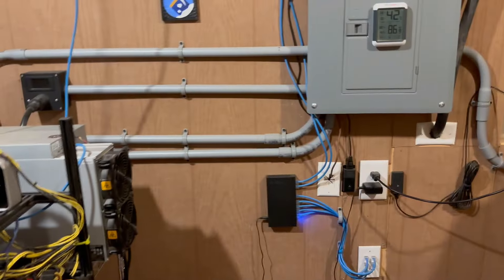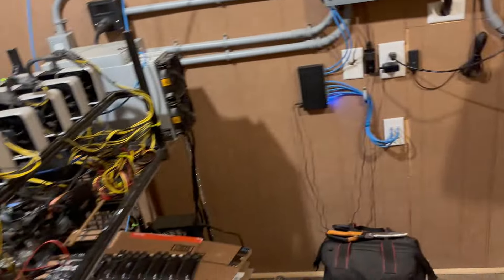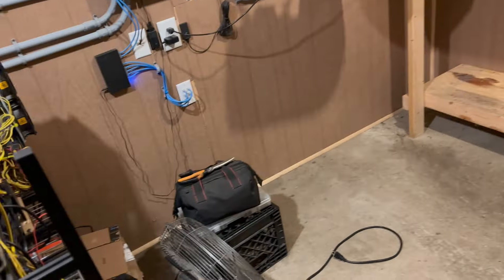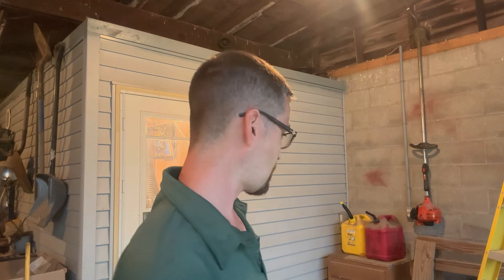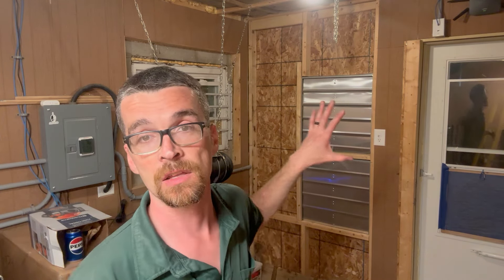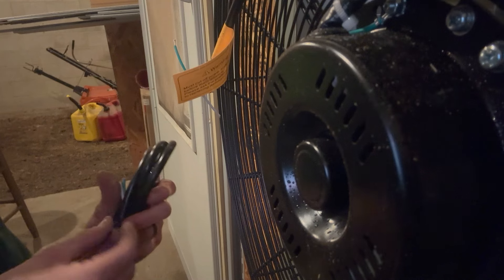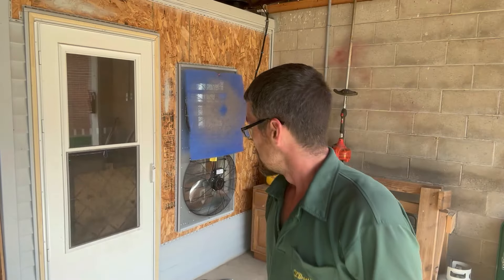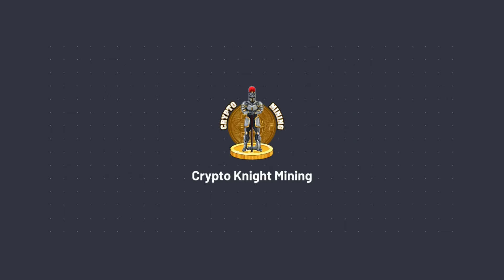Best Cooling Setup for your Mining Shed (Part 1)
In this video, join me as I tackle a much-needed cooling upgrade for my mining operation! With temperatures rising and mining rigs working hard, I decided it was time to take action. Watch as I cut a hole in the wall of my mining room to install powerful fans that will help keep my rigs running smoothly and efficiently. I'll take you through the process step by step, from planning and measuring to cutting the hole and mounting the fans securely. You'll see the tools and materials I use, as well as some handy tips and tricks to make the installation process easier. Proper cooling is essential for maintaining the performance and longevity of mining rigs, so I'm excited to share this project with you. Whether you're a seasoned miner looking to optimize your setup or a newcomer interested in learning more about mining rig maintenance, this video has something for everyone. Don't miss out on this exciting cooling upgrade adventure!